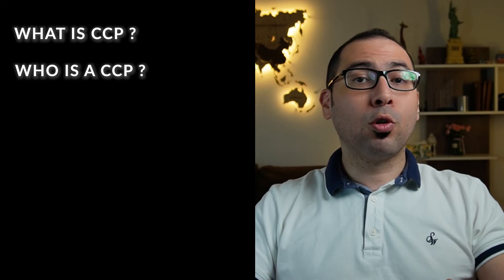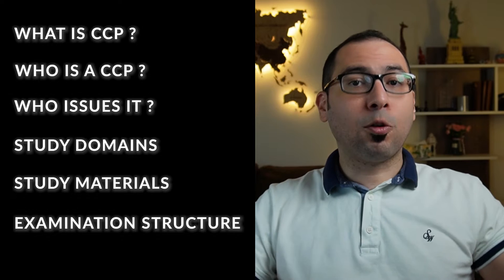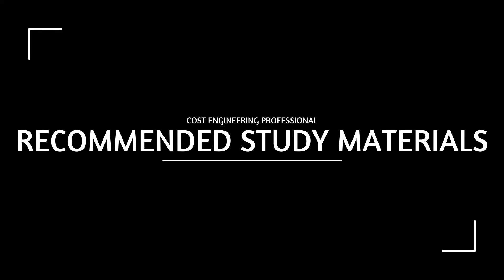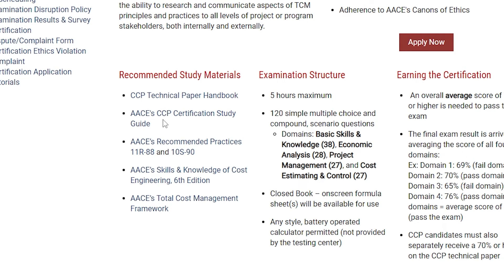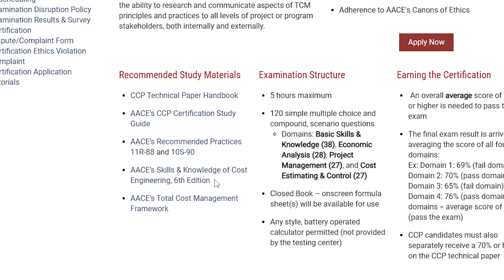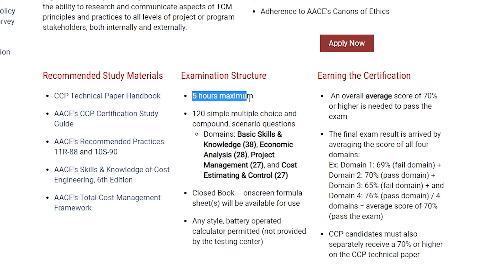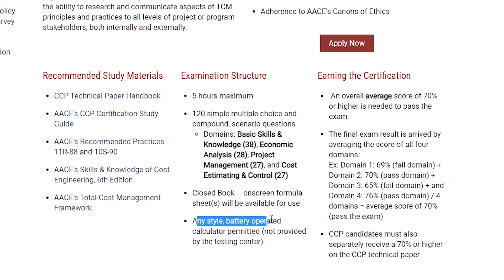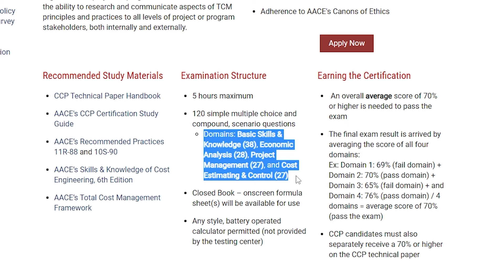Certified Cost Professional - How to become CCP by AACE international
certified cost professional CCP is an amazing professional qualification as it demonstrates your ability to plan, manage, and execute construction projects. Getting certified by AACE as a cost professional is an achievement that you should do. That's why in this video, I explain everything you need to know about getting certified.

**Cost Estimation Course:
Link to my cost estimation and rate analysis online course "The Ultimate Guide":